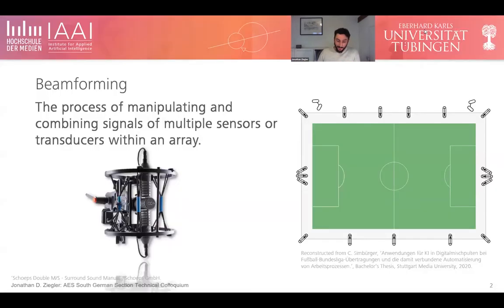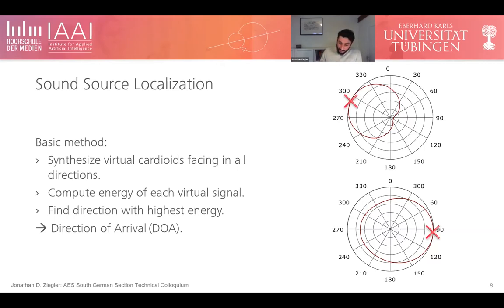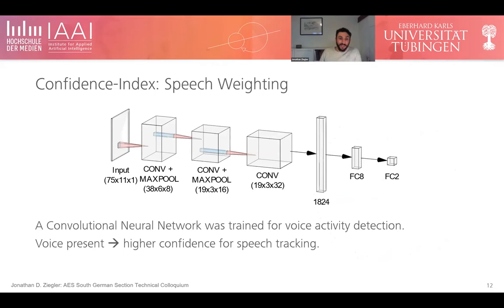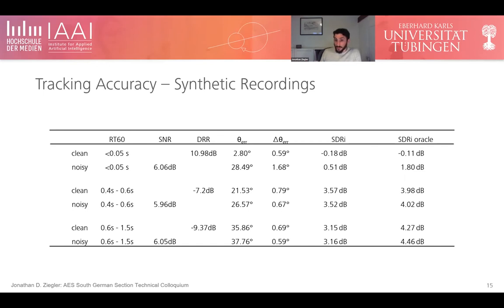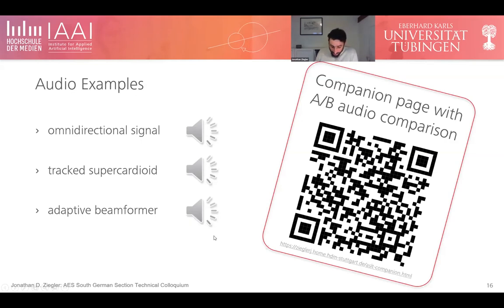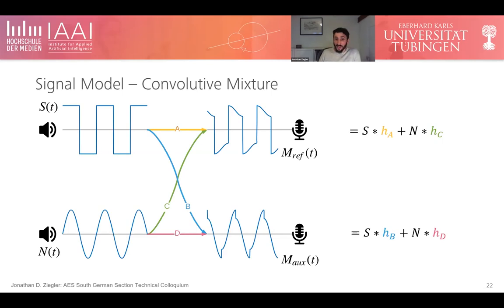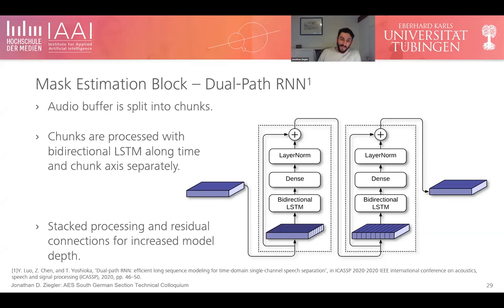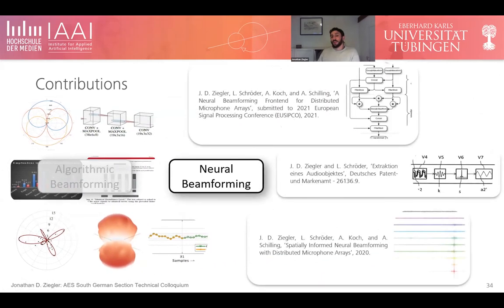AES SGS Research Colloquium #3: From Algorithmic to Neural Beamforming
Jonathan's presentation focused on microphone arrays that use beamforming to enhance their output signal by manipulating and combining the individual sensor signals. He analyzed an algorithmic and machine learning approach for different microphone array configurations. In addition, various aspects of the usability of the approaches in different applications were emphasized.

We thank Jonathan for a very impressive talk with a professional and well understandable presentation of this complex topic. We wish him all the best for his PhD defense.

00:00:00​ Introduction
00:02:02 The presenter
00:03:27 Start of the presentation
00:05:35​ Coincident Beamforming
00:22:58 Neuronal Beamforming
00:34:03​ Contributions & Conclusion